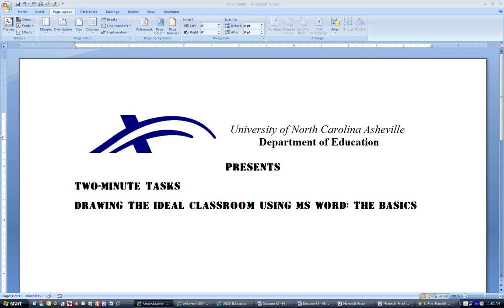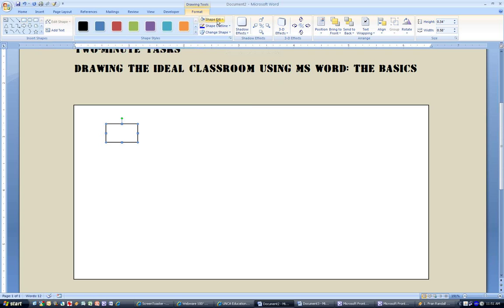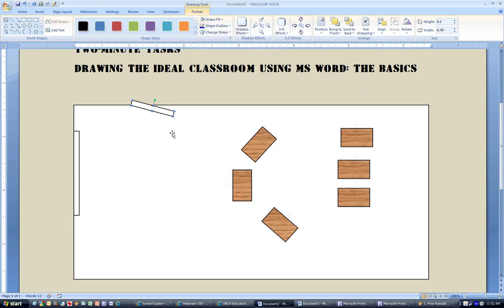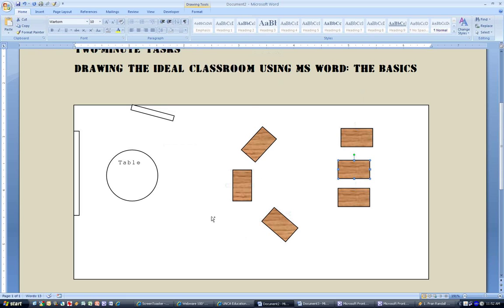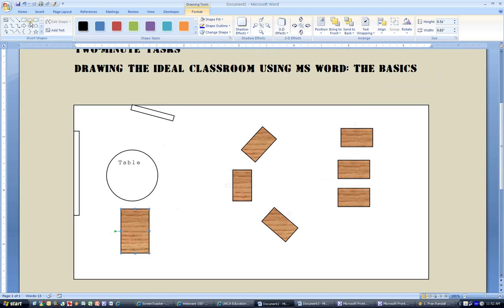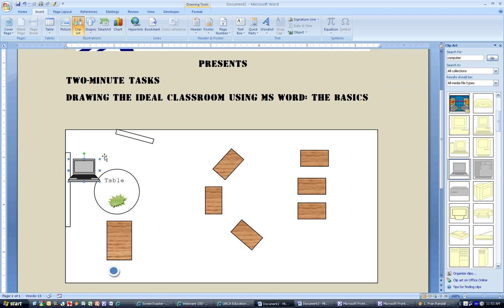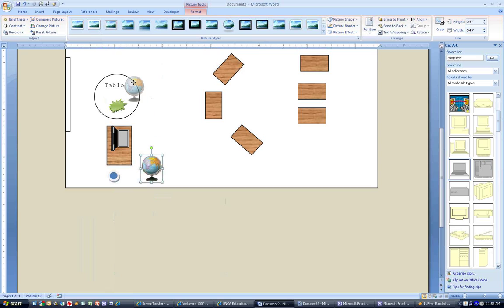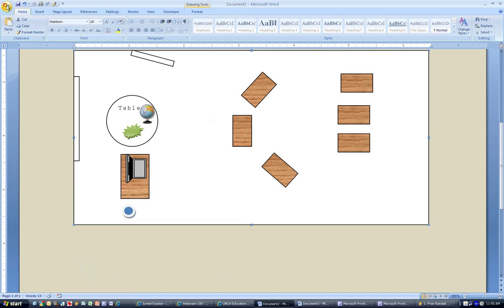A Two-Minute Task: Drawing the ideal classroom using MS Word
Quick and dirty drawing the ideal classroom using MS Word